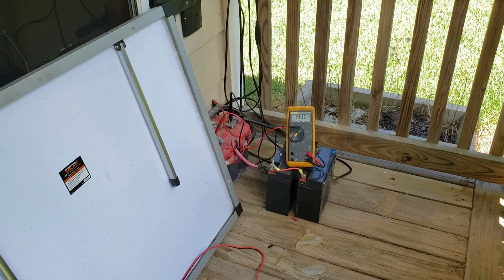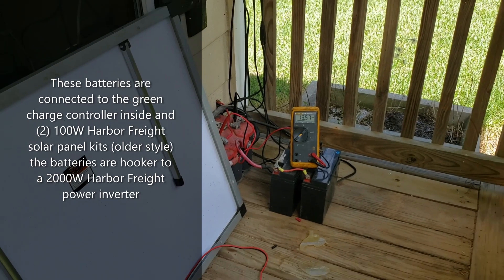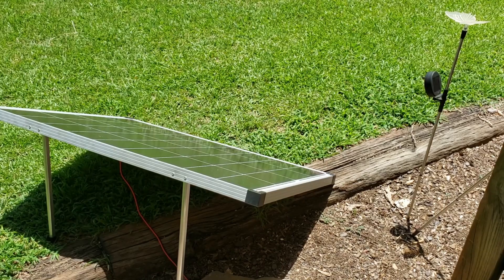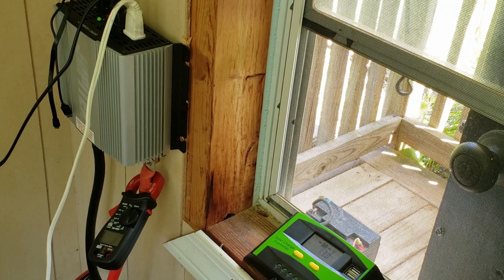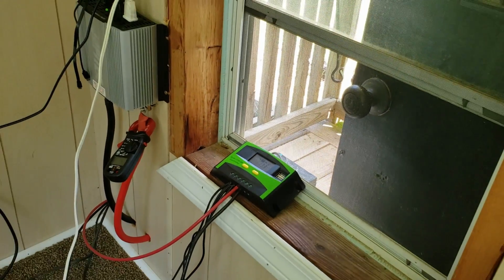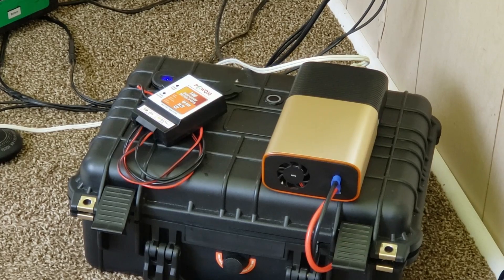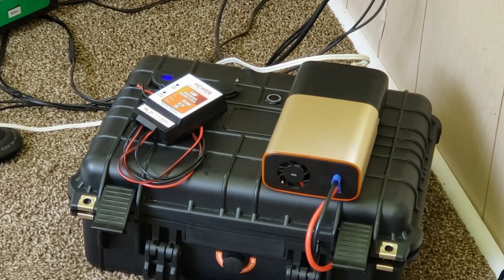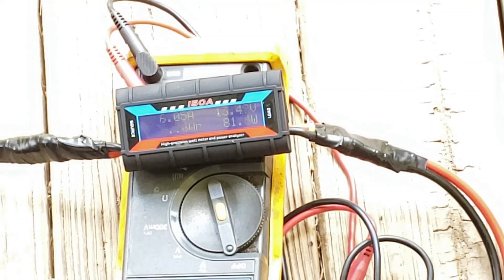Everything you need to know to run a simple solar set up with the Harbor Freight 57325 solar panel!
This is everything you need to run a simple off-grid solar system the easiest and cheapest way.

Please be aware of the electrical dangers when working with solar energy and batteries. Always contact a licensed professional if you don't understand or lack the skills and knowledge to assemble and run a solar system.

Similar solar panels:

Charge Controller:

Power Inverter: